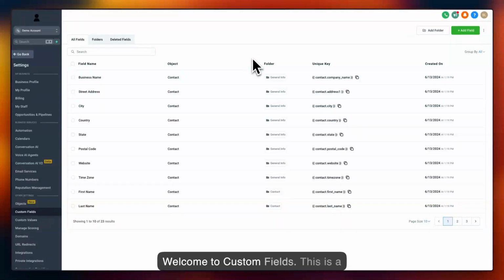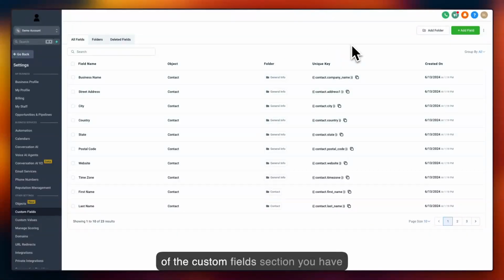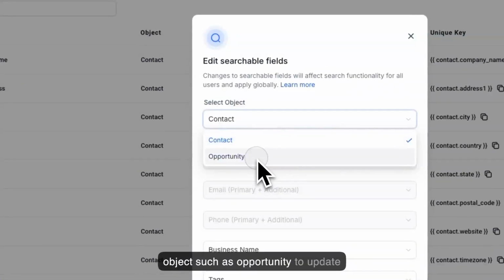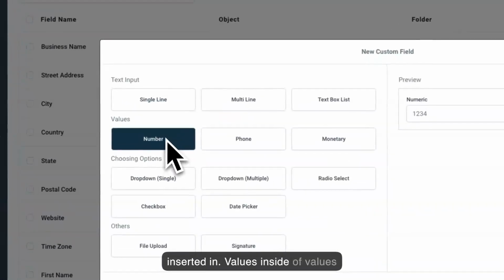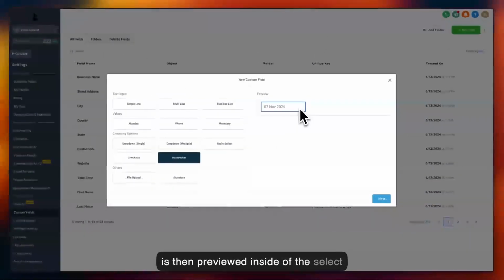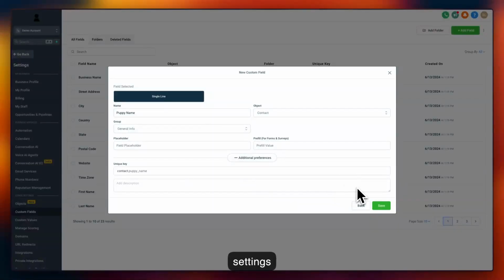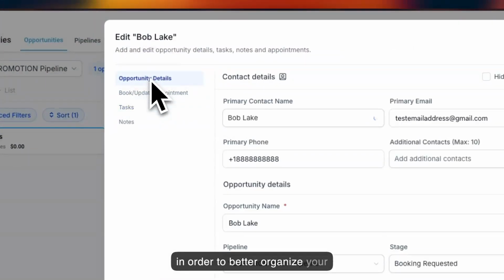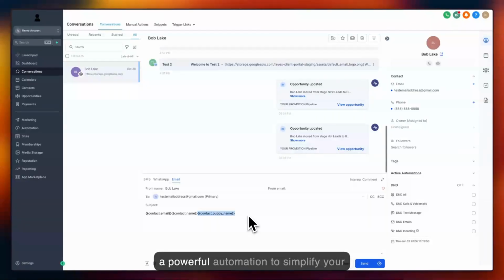Custom Fields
Custom fields allow you to tailor your CRM to capture the specific data that matters most to your business. In this lesson, we’ll show you how to create, manage, and organize custom fields to better track customer details, preferences, and unique insights. By the end of this session, you’ll be equipped to personalize your CRM for more efficient data management and a deeper understanding of your customers. Let’s get started!